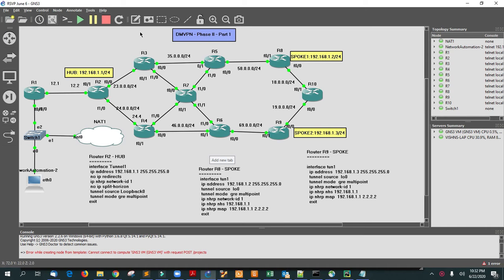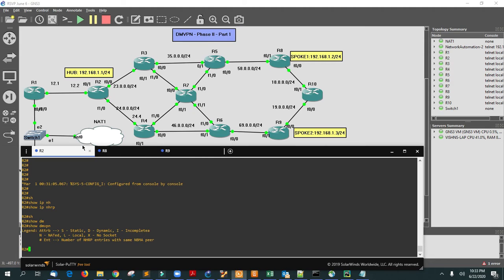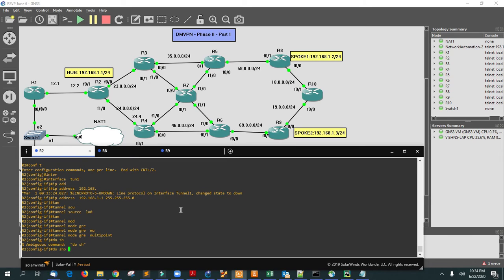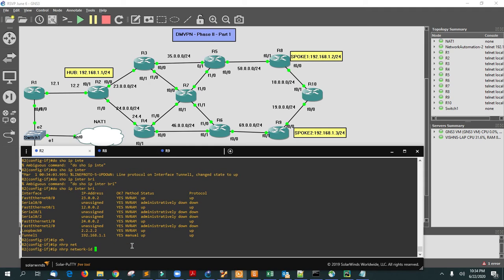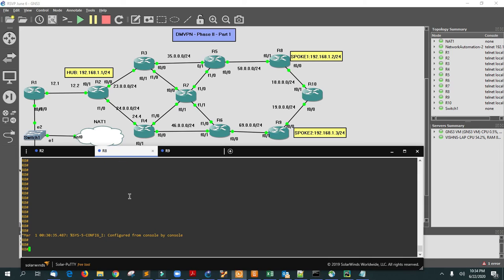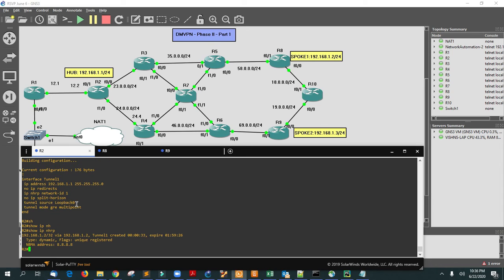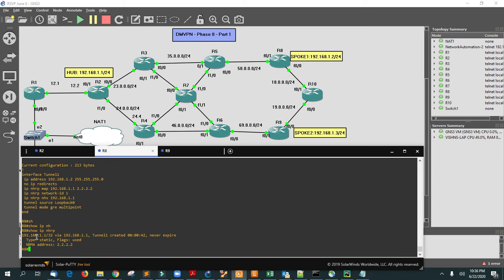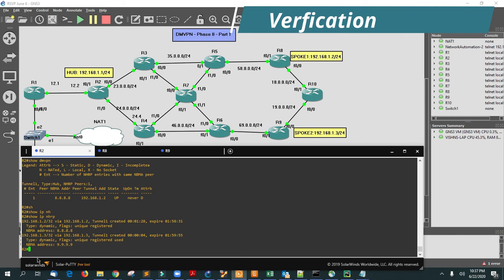DMVPN Phase II Part 1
You will learn how to configure a DMVPN Tunnel Phase 2

Below configuration for your reference.

Network Rhinos